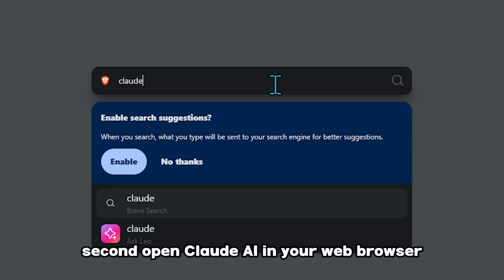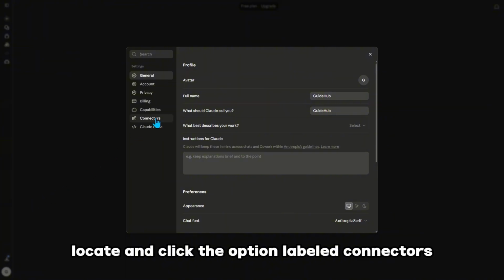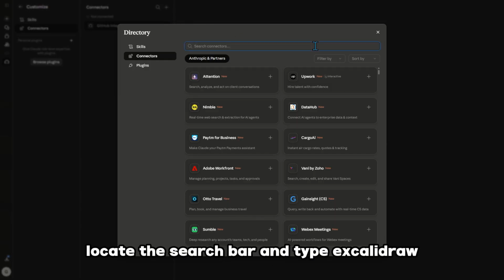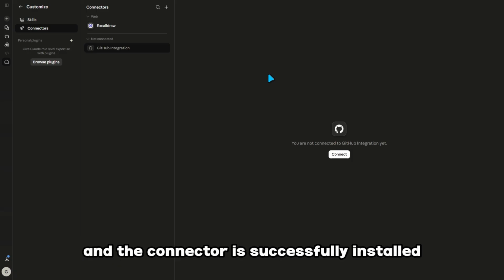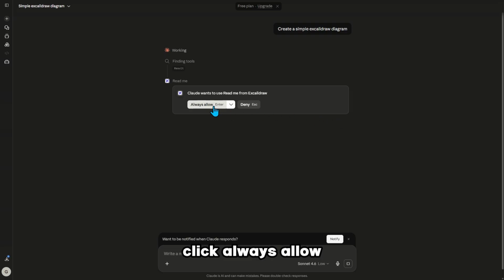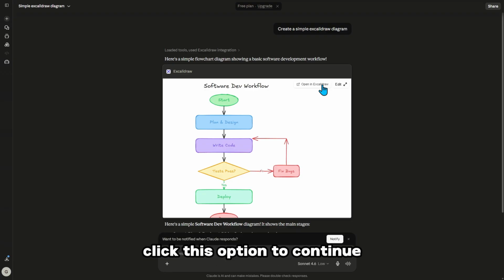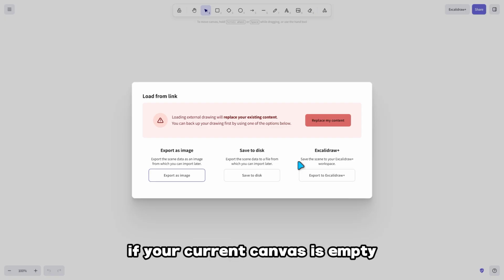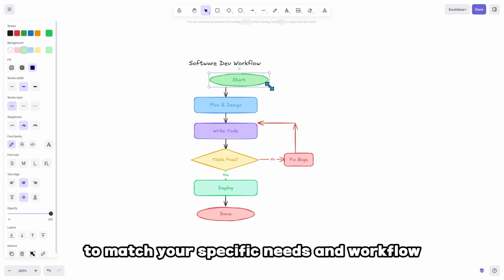How To Use Excalidraw With Claude (𝟮𝟬𝟮𝟲) | 100% WORKS | NO Yapping, To The Point! | FAST & EASY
(2026) Learn How To Use Excalidraw With Claude in this video (NO YAPPING + 100% WORKS!) | EASY FULL GUIDE, Everything You Need To Know! | Use Excalidraw With Claude